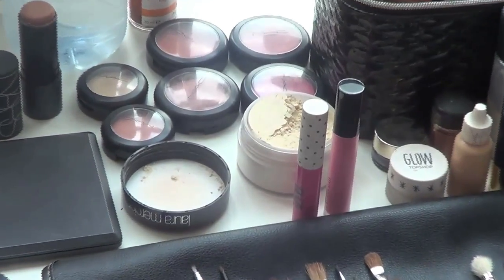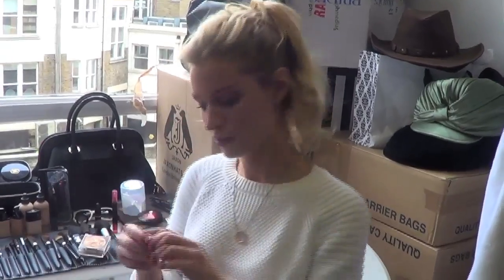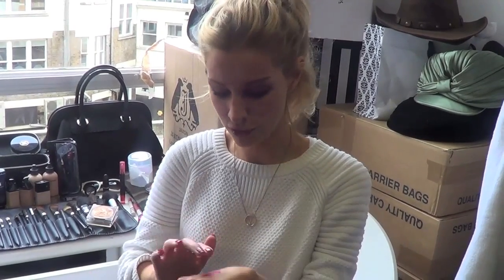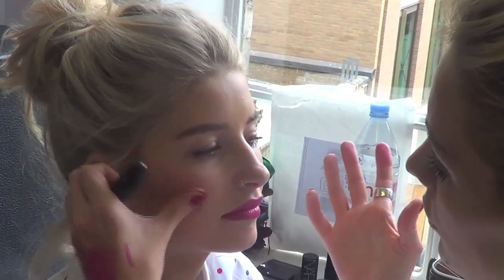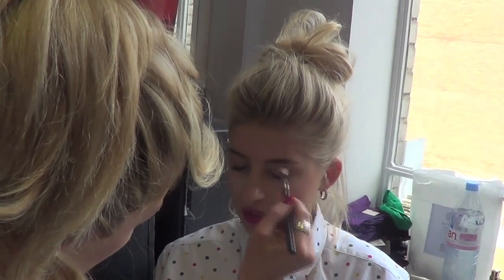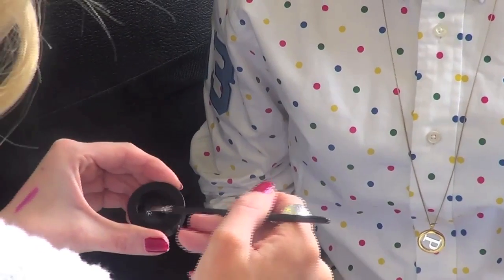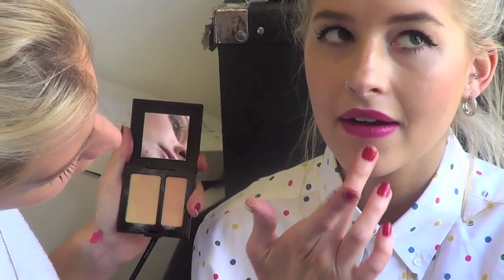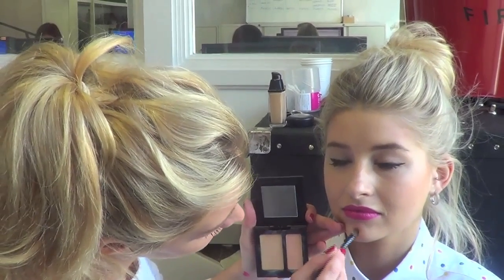Made in Chelsea's Phoebe and Olivia Makeup How To for Tatler Magazine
Made in Chelsea Phoebe and Olivia Makeup How To for Tatler Magazine

Made in Chelsea's Phoebe-Lettice Thompson is going to the Bystander Ball but doesn't know how to do her make-up! The theme is 'black tie on the beach' and she is STUCK. Enter her friend and Made in Chelsea co-star Olivia Newman-Young (a PROFESSIONAL make-up artist) to save the day. She demonstrates how to do a bright lip and matching blusher, how to do a cheeky eyeliner flick, and how to cover up a spot. Just in time for the party, hurrah!

The Bystander Ball with Johnnie b (for 13-16 year-olds) is on Tuesday, July 9.

For more style, exclusive events and entertainment news, visit our